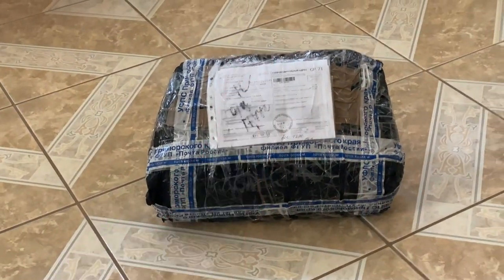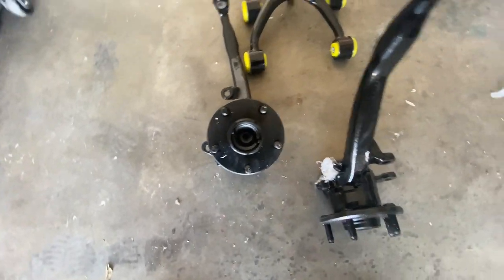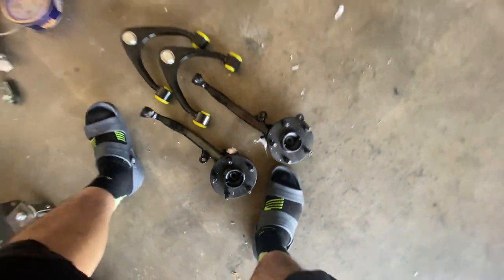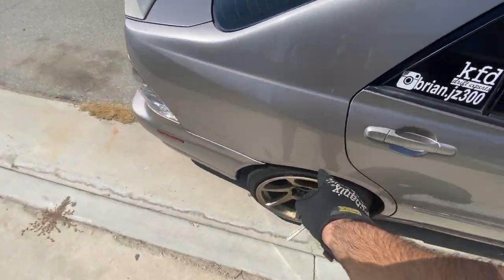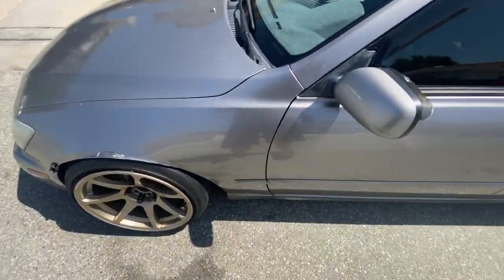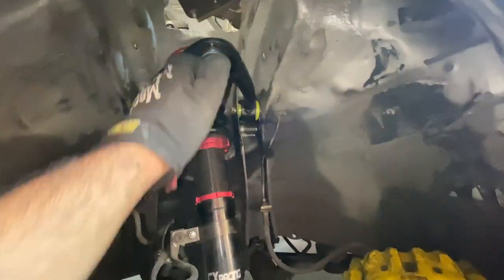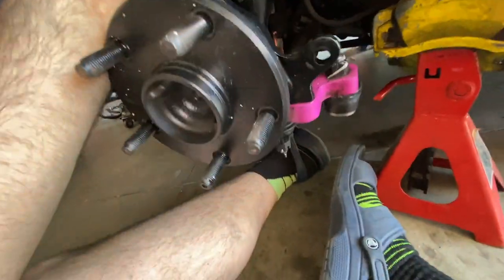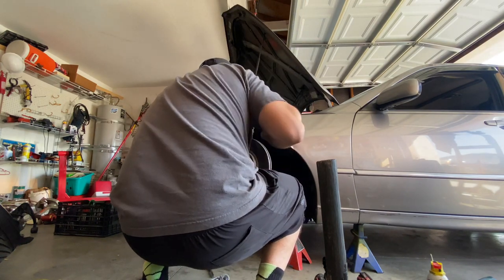30MM SHORTENED SPINDLES + JZX ARMS FOR MY IS300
In today's video I installed -30mm shortened spindles and JZX upper control arms with poly bushings on my IS300.
It'll be the same process to install these on your 01-05 Lexus IS300.
I bought them off of @osaktakas on instagram.

@brianjz300 on instagram

for 10% your next order!

on Souncloud Now!